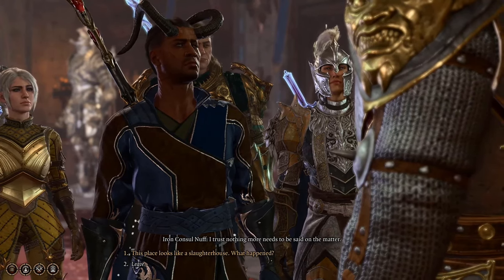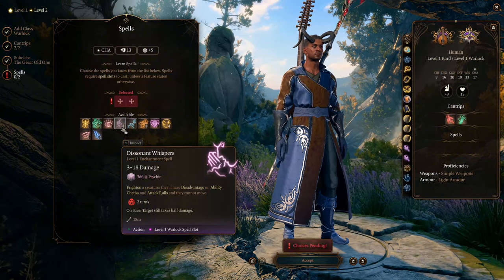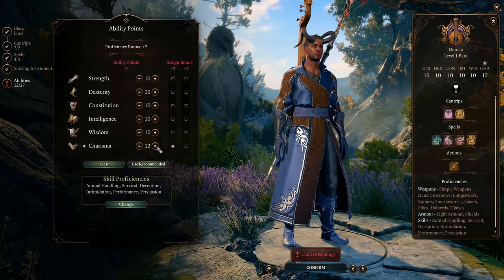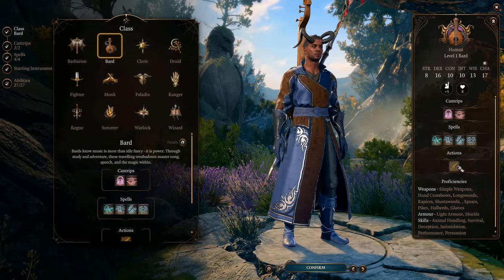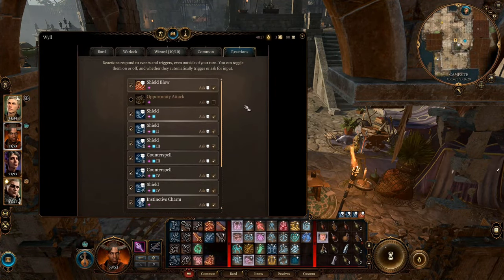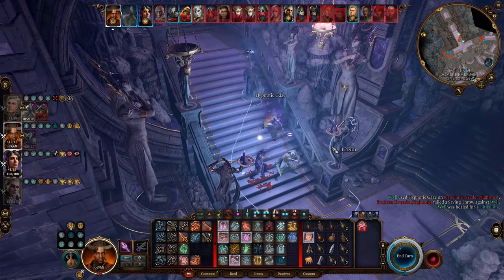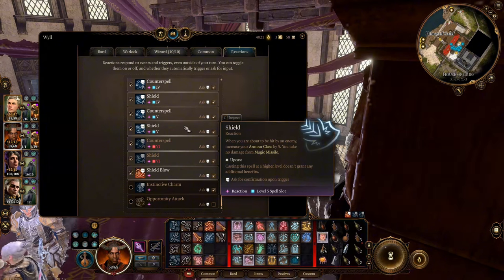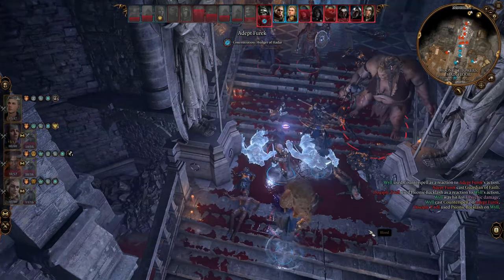Baldur’s Gate 3 Build: Enchantment Wizard Multiclass Bard Warlock. Psychic-Damage Control Mage. 中文字幕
⏰Video Chapters 視頻章節:
00:00-00:48 - Introduction 引言
00:48-03:50 - Build Overview 總覽
03:50-04:57 - Ability Scores 屬性值
04:57-05:15 - Level 1 (Bard Cantrips) 詩人戲法
05:15-06:03 - Level 1 (Bard Spells) 詩人法術
06:03-06:22 - Level 1 (Bardic Inspiration) 詩人激勵
06:22-06:45 - Level 2 (Great Old One Warlock) 舊日支配者魔導士
06:45-07:14 - Level 2 (Warlock Cantrips) 魔導士戲法
07:14-07:25 - Level 2 (Warlock Spells) 魔導士法術
07:25-07:51 - Level 3 (Wizard Cantrips) 法師戲法
07:51-09:36 - Level 3 (Wizard Starting Spells) 法師初始法術
09:36-10:13 - Level 4
10:13-10:31 - Level 5
10:31-10:58 - Level 6
10:58-11:31 - Level 7
11:31-12:23 - Level 8
12:23-12:48 - Level 9
12:48-12:58 - Level 10
12:58-13:03 - Level 11
13:03-13:14 - Level 12
13:14-14:19 - Weakness 弱點